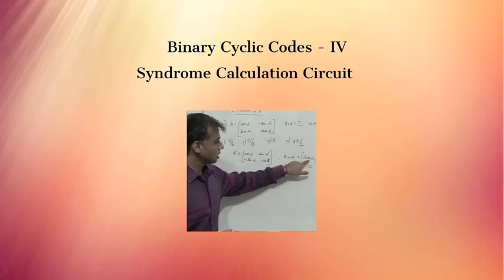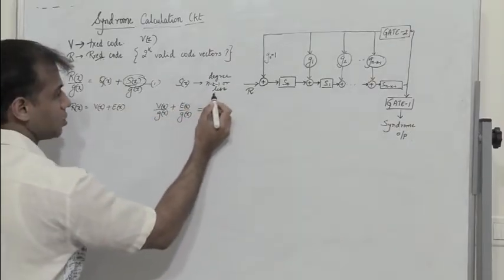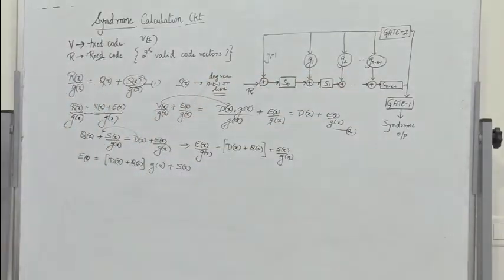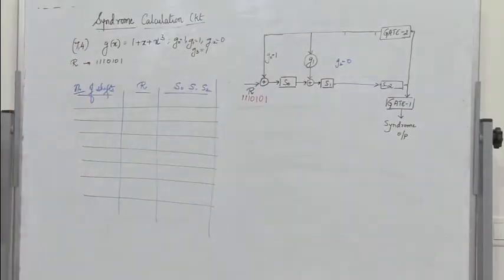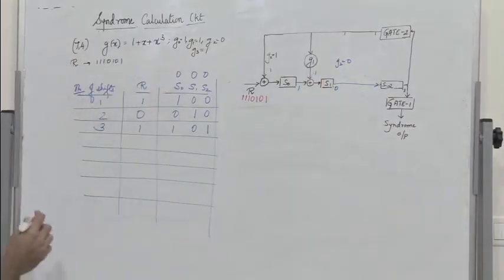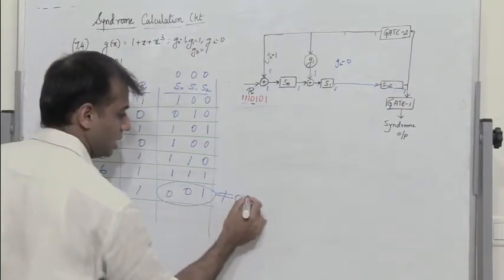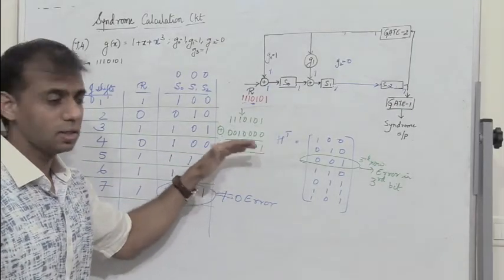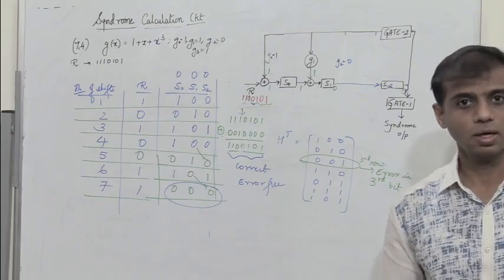Syndrome Calculation Circuit - Binary Cyclic Codes - Part 4 | Error Control Coding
Syndrome Calculation Circuit -  Binary Cyclic Codes - Part 4
Design of syndrome circuit to obtain the syndrome.
If syndrome ='0', no error
If syndrome is not equal to '0' , there is error

Information Theory and coding,Huffman Coding,
Error Control Coding, Shannon Fano Encoding Algorithm, Engineering,
Binary Cyclic Code, Linear Block Code, Markov Source,
Shannon Fano Coding, Generator Matrix, Parity check matrix,
Parity bit, Syndrome Calculation , Hamming weight,Hamming Distance, Minimum distance,